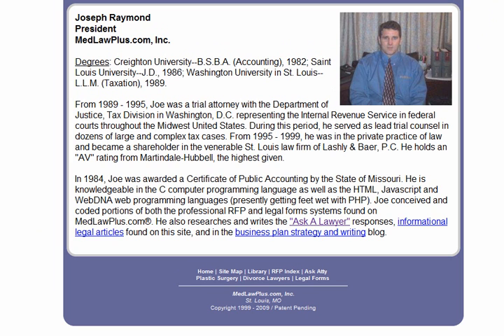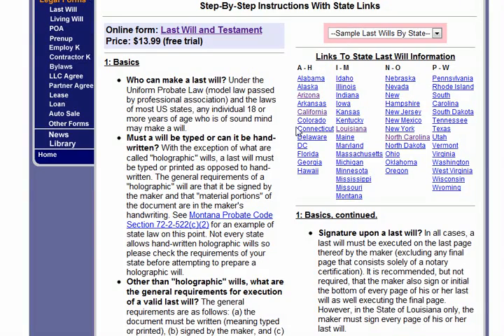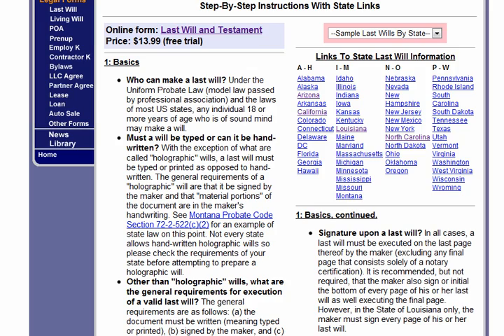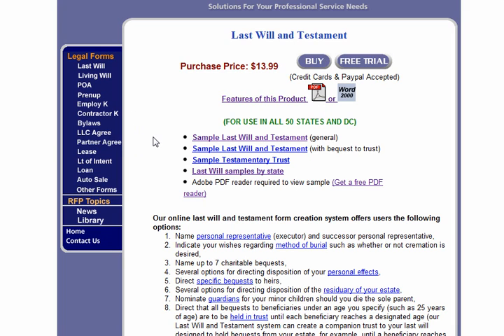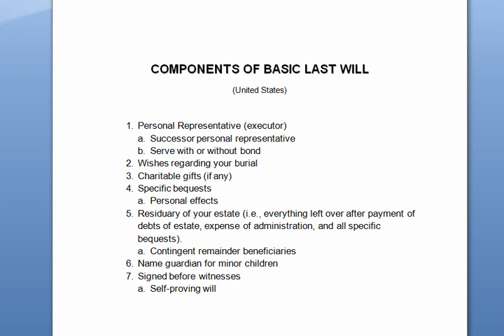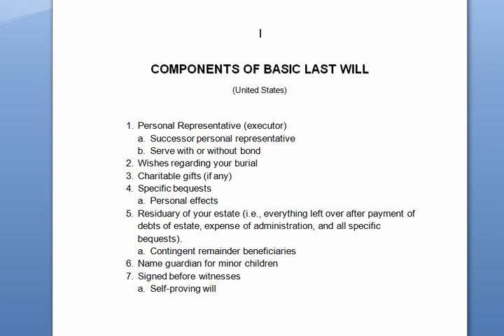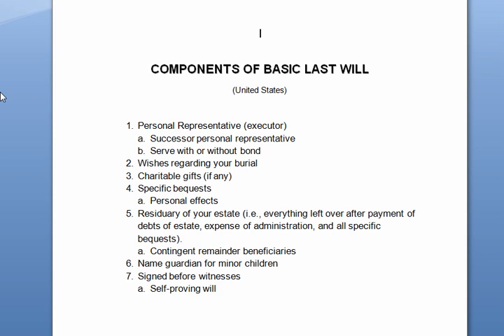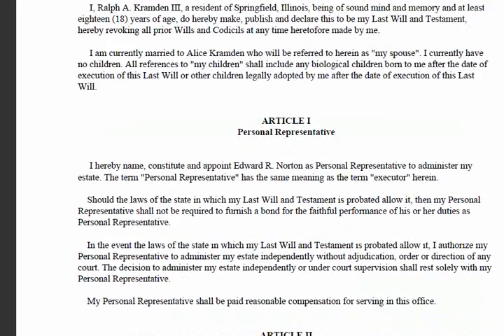Simple Last Will, an explanation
Video explains the basic components of a simple will.  Designed for individuals within the USA wishing to create their own last will with online software.